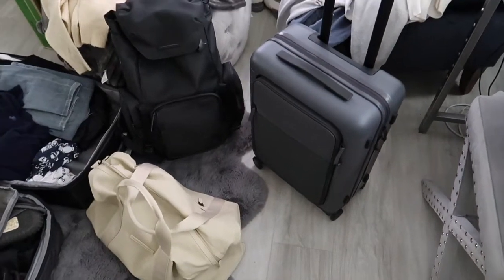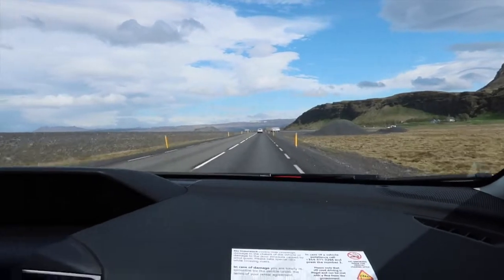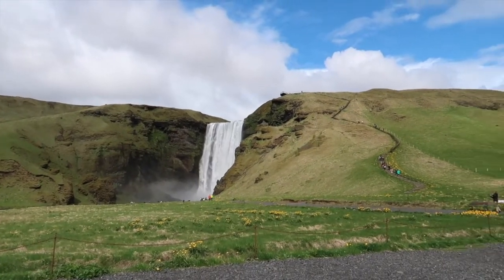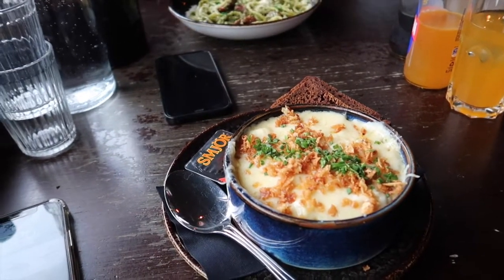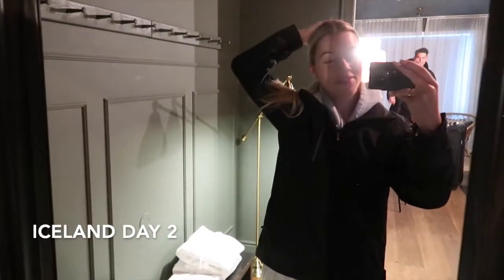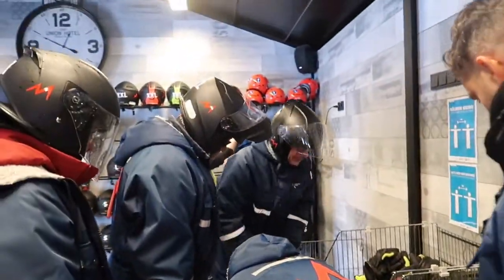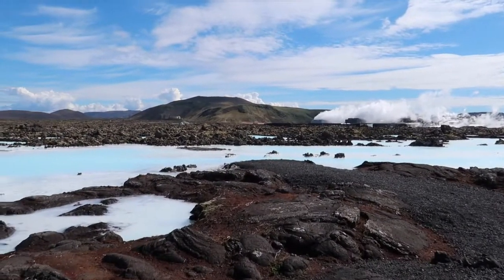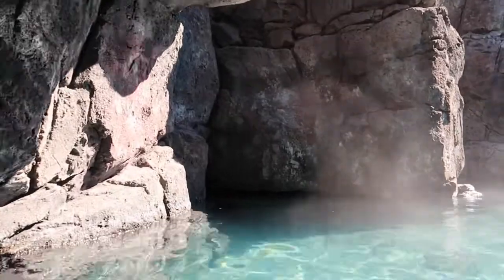ICELAND TRAVEL VLOG | Waterfalls, Snowmobiling, Sky Lagoon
Hi everyone,

I surprised  my boyfriend for his Birthday and we flew out to Iceland for 4 days. I watched so many tiktok videos of places to go and see so you could also use this as a travel guide.

Thank you to Horizn Studios for gifting me the luggage and bags used on this trip!

Camera: Canon g7x mark ii

Evelin x